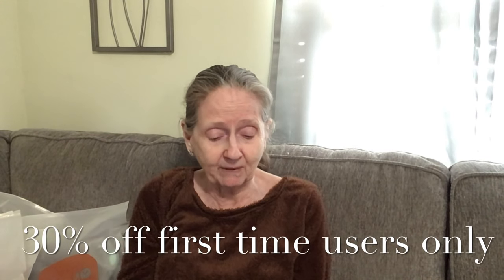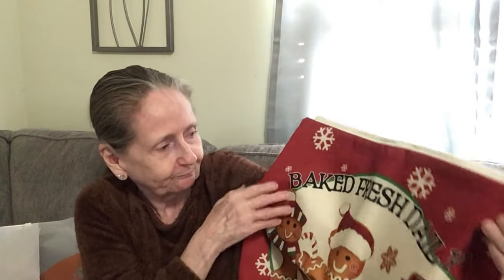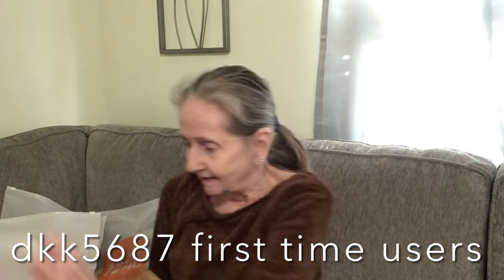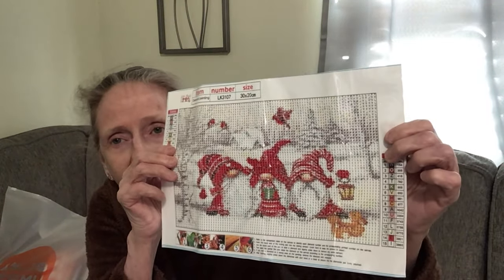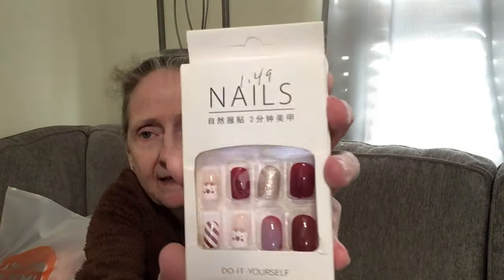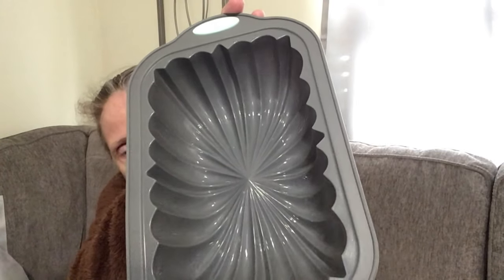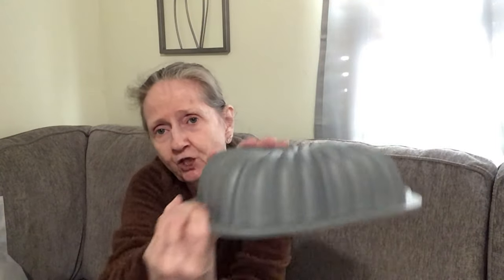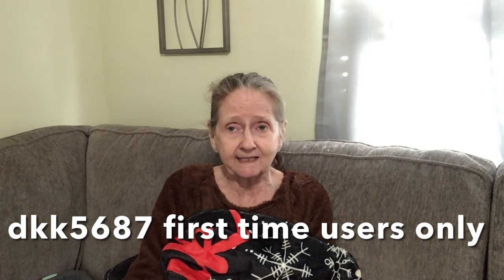TEMU HAUL Holiday Ideas I Found The Cutest Things # shoptemu